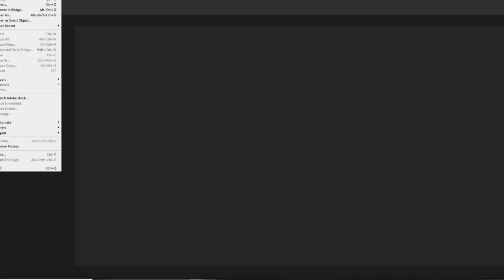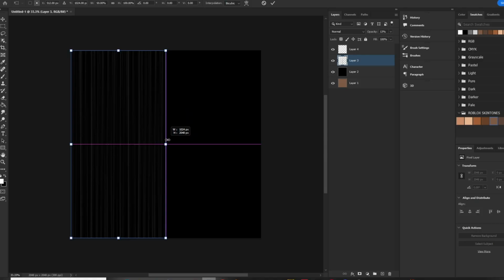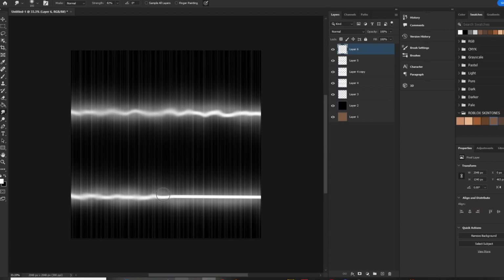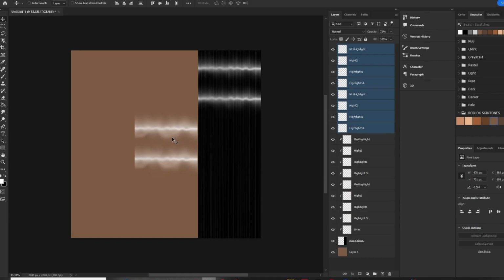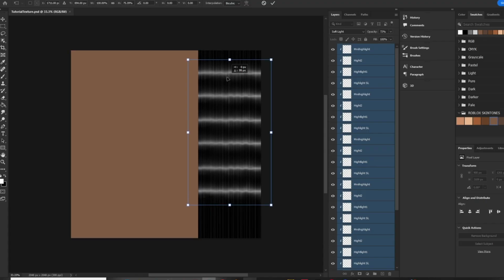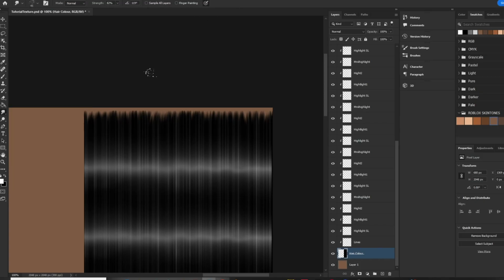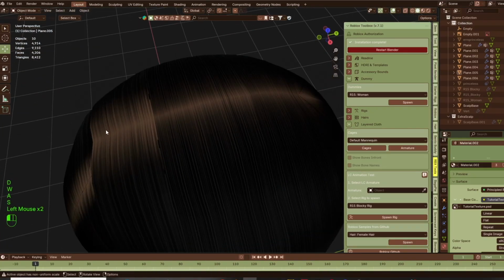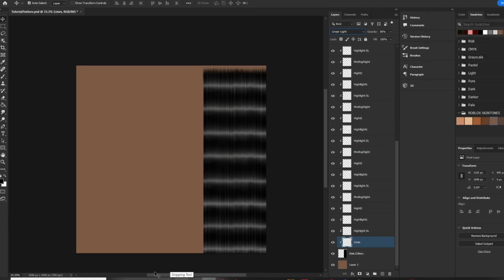Roblox Scalp Tutorial Part 1B || Making a Hair Texture